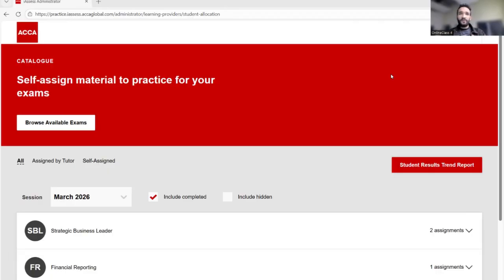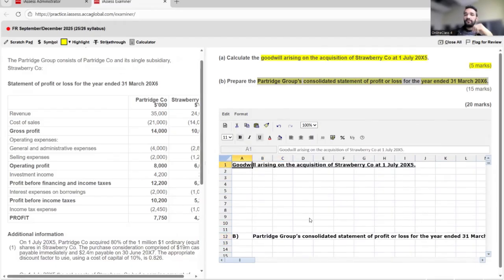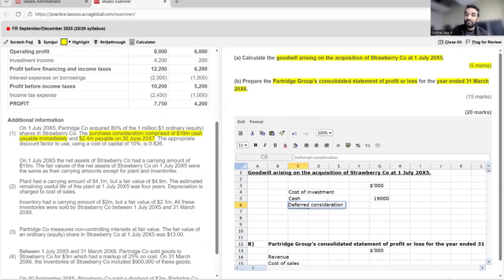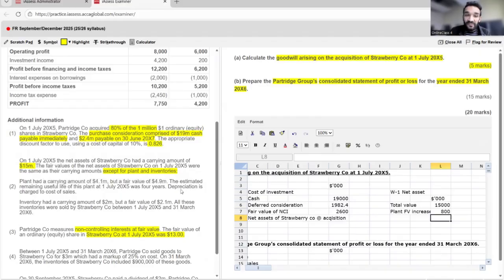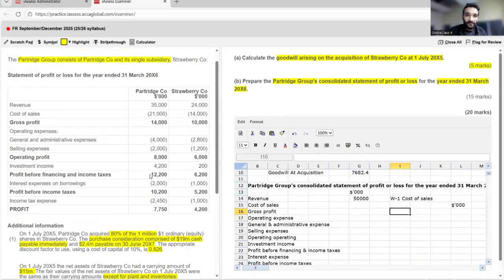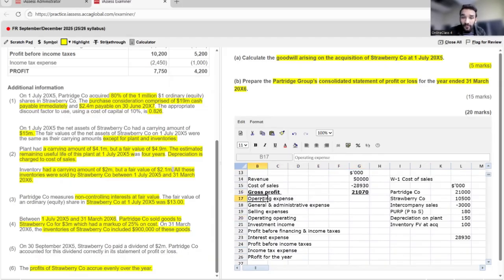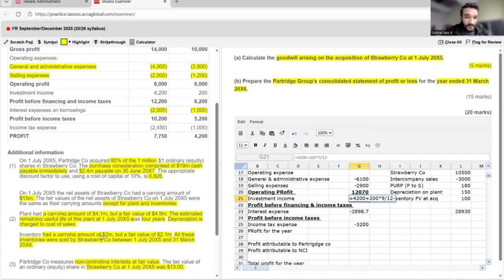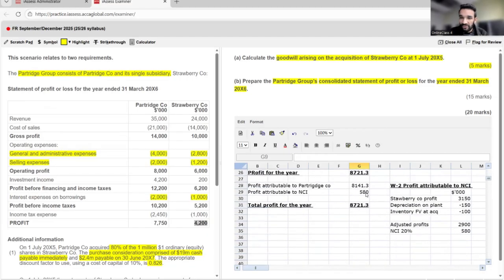ACCA Past Paper Sep/Dec 2025 | Consolidated P/L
In this lecture, I am solving Question 1 (Consolidation Statement of Profit or Loss) from the ACCA Sep/Dec 2025 past paper.

You will learn how to:
- Calculate goodwill at acquisition
- Adjust for fair value differences and depreciation
- Eliminate intra-group sales and unrealised profit
- Calculate NCI and group profit
- Prepare the consolidated statement of profit or loss
- Ideal for students revising group accounting and consolidation techniques.